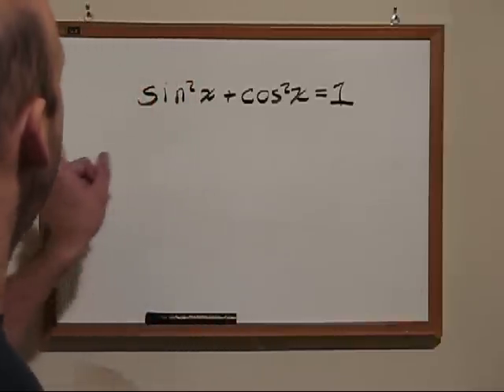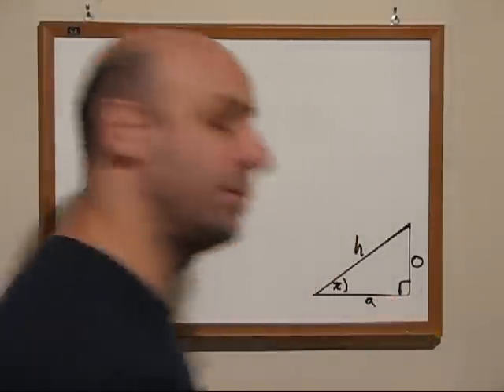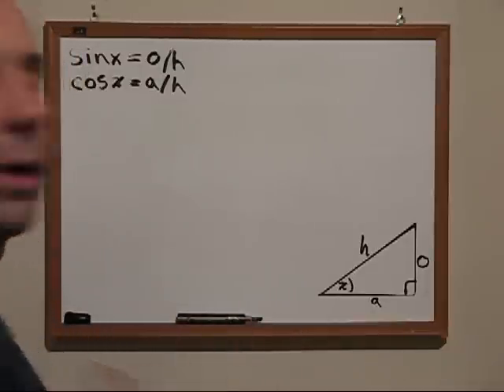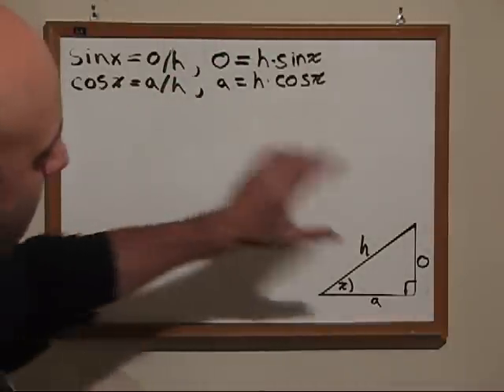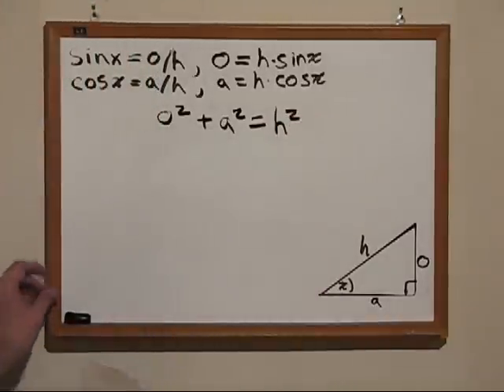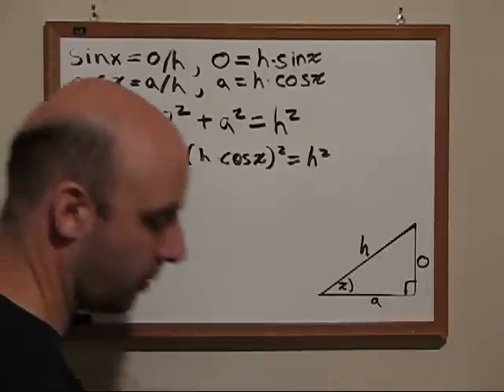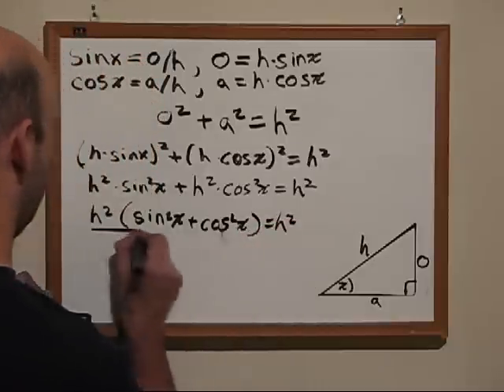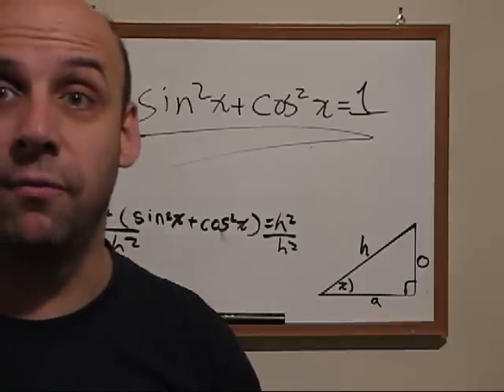Trigonometric Identities Are Beautiful